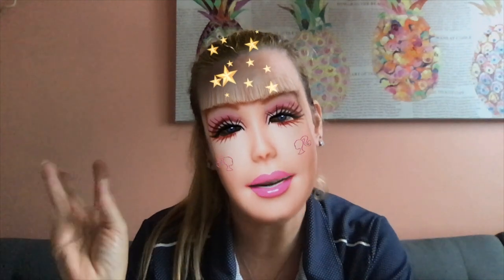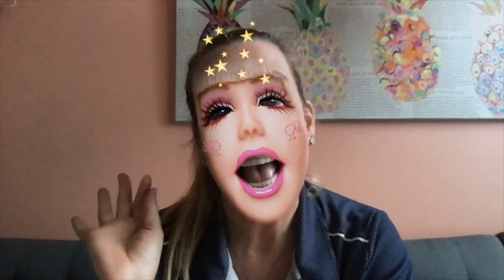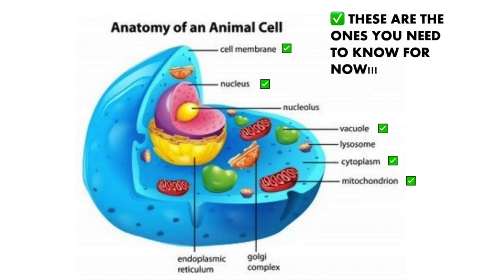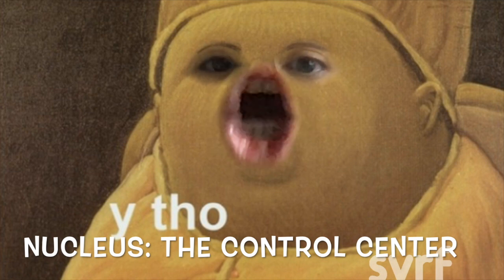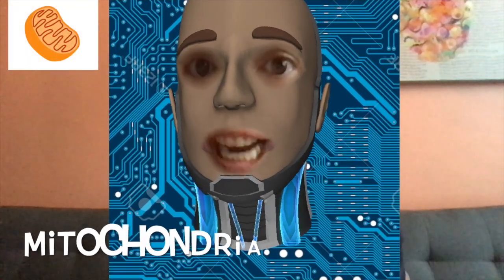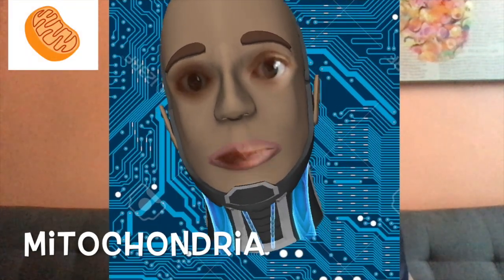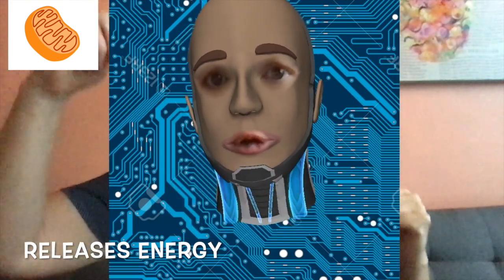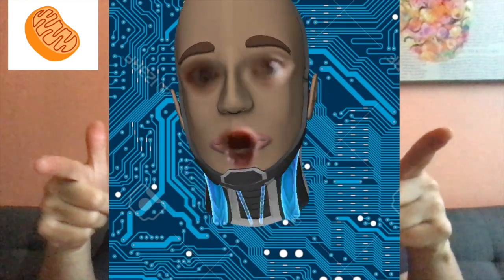Parts of cell 5th grade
Here you will see the basic parts of the animal & plant cell.